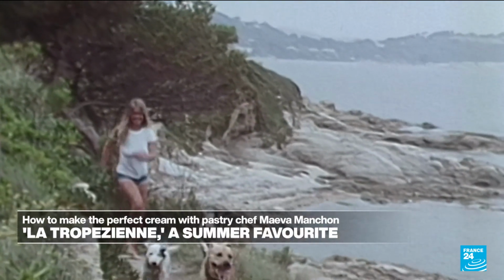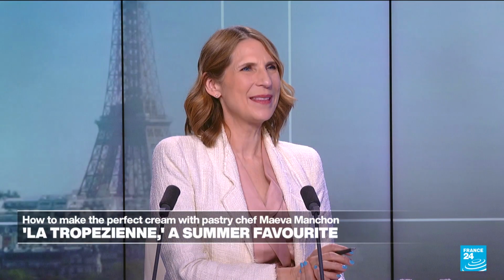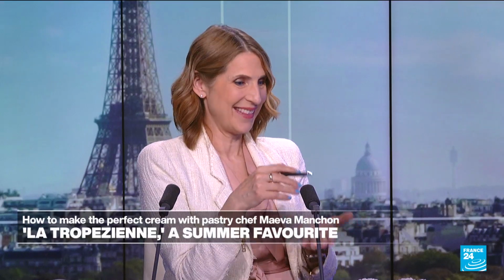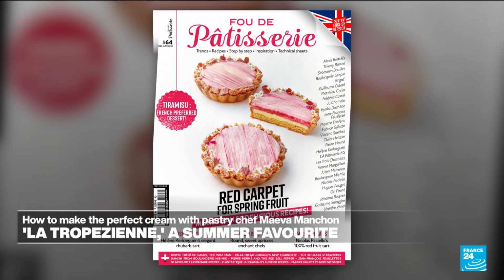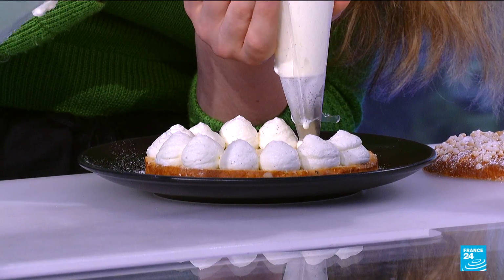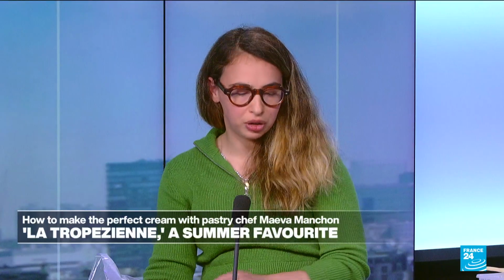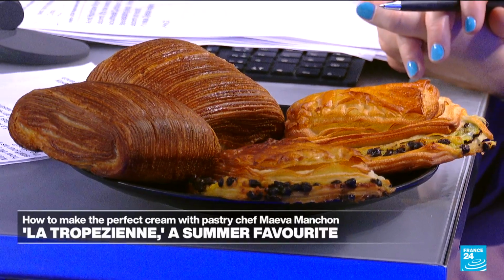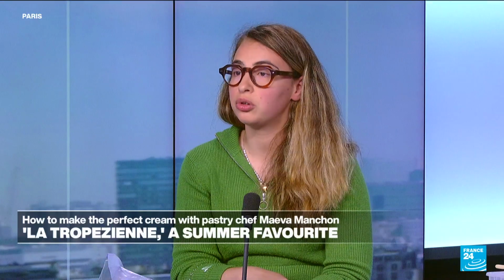How to make the perfect tropézienne • FRANCE 24 English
Chef Maeva Manchon joins FRANCE 24 to talk about one of France's favourite summer treats: the tropézienne. She also shares her top tips for making the cream-filled pastry.